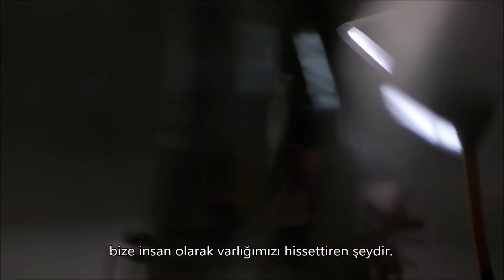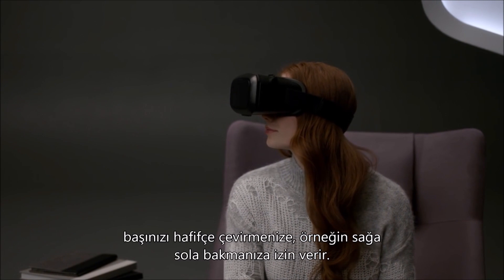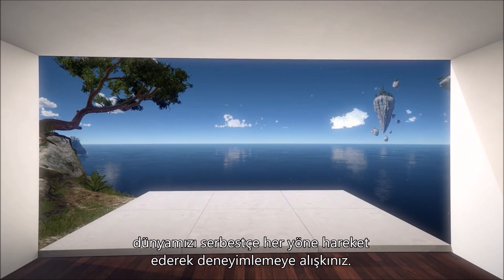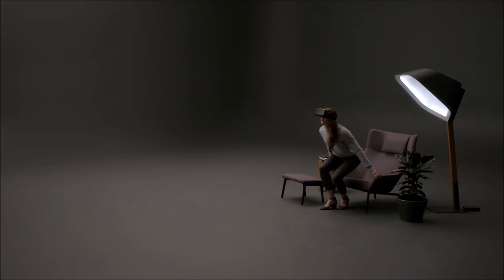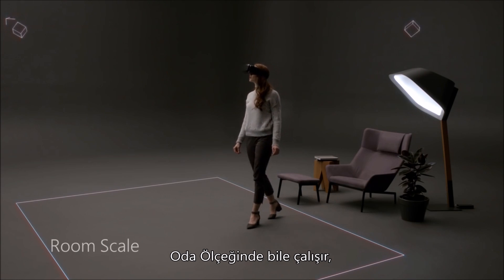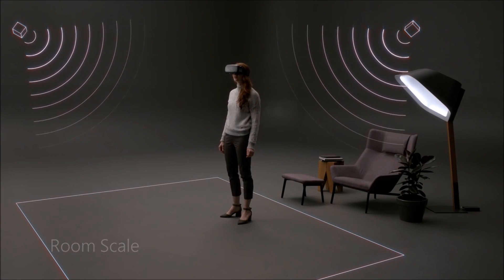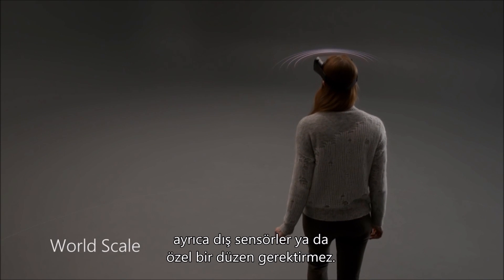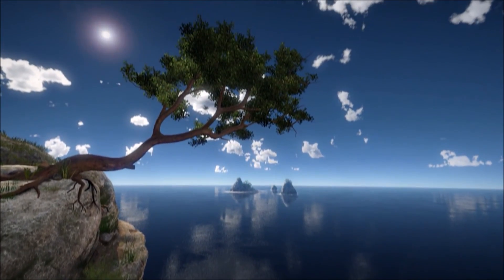Windows 10 Gücüyle HoloLens ve Karma Gerçeklik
Ne tamamen sanal ne de tamamen gerçek… Windows 10 gücüyle HoloLens, hayallerini yaşadığın dünyayla bir araya getiriyor.